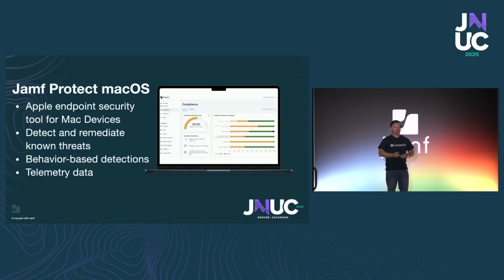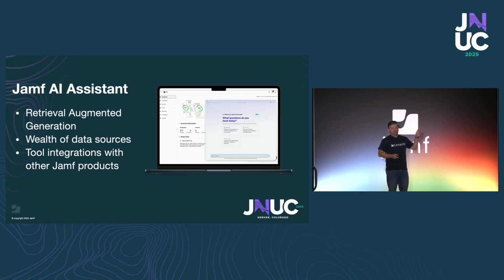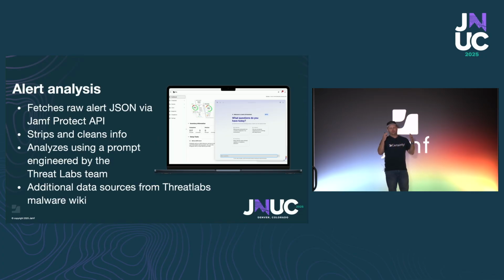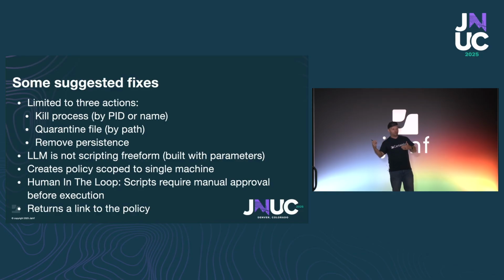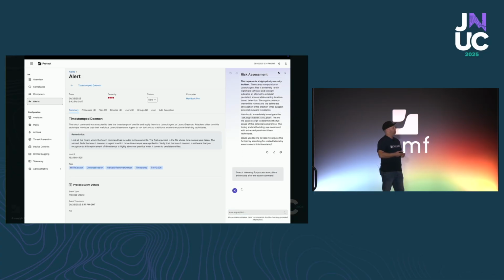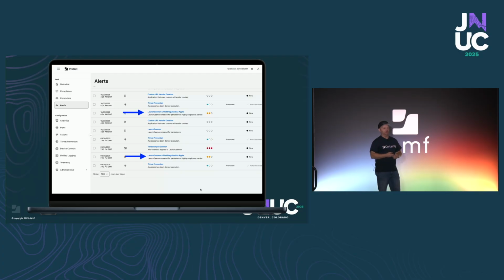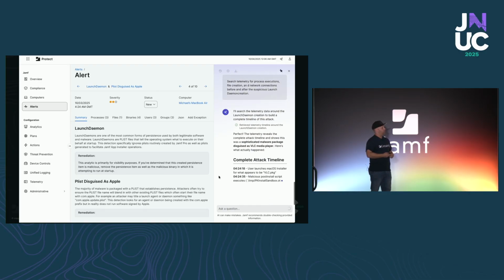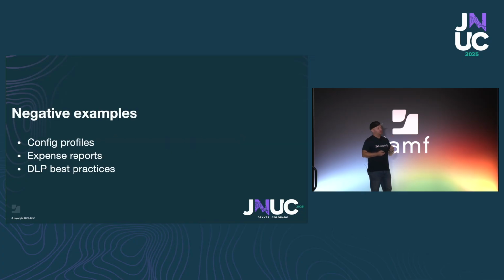Your Personal Security Expert: Jamf AI Assistant for Protect Alerts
Transform security alert overload into confident incident response using Jamf AI Assistant as your on-demand security expert. Mike Levenick (Quality & Safety Engineer, AI, Jamf) demonstrates how retrieval-augmented generation (RAG) technology combined with Jamf Threat Labs expertise helps non-security admins understand, prioritize, and act on Jamf Protect alerts. Learn how the AI Assistant analyzes raw JSON alert data, pivots to telemetry streams to build attack timelines, and generates pre-configured remediation scripts scoped to specific machines—all without requiring security certifications or deep malware analysis skills.

Discover how the AI Assistant leverages Jamf Threat Labs malware wiki and prompt engineering from security experts to identify sophisticated attacks including info stealers, time stomping (defense evasion), and cryptocurrency miners masquerading as system processes. See real demonstrations of comparing multiple alerts to determine relationships, translating technical security language for executive communication, and distinguishing legitimate testing from actual threats using process lineage and execution data analysis.

What You'll Learn:
► Understanding behavior-based detections vs. telemetry data: high signal-to-noise alerts vs. comprehensive event streams
► How retrieval-augmented generation (RAG) reduces AI hallucinations by searching Jamf documentation and Threat Labs wiki
► Analyzing Jamf Protect alerts: AI fetches raw JSON via API and applies security expert-engineered prompts
► Pivoting to telemetry with configurable time windows (1-15 minutes) to build comprehensive attack timelines
► Generating remediation scripts with parameters: killing processes, quarantining files, removing persistence (launch agents/daemons)
► Human-in-the-loop safeguards: confirming script execution and monitoring via Jamf Pro policy execution logs
► Detecting info stealers: identifying credential harvesting attempts disguised as legitimate authentication prompts
► Time stomping detection: recognizing when malware modifies file timestamps for defense evasion
► Comparing multiple alerts to determine attack relationships using timestamps, users, and process hierarchy
► Communicating security incidents: drafting executive summaries and explaining like you're five (ELI5)

Who This Video Is For:
► Mac admins managing security without dedicated security teams
► IT professionals overwhelmed by security alert volume
► Organizations without in-house threat labs or security operations centers
► Jamf administrators seeking to improve incident response times
► Teams needing to communicate security issues to non-technical stakeholders

0:00 Introduction: Security Alerts Without Security Expertise
2:30 Jamf Pro Policies vs. Configuration Profiles: Understanding the Difference
3:46 Jamf Protect: Behavior-Based Detection vs. Telemetry Data Streams
6:06 Jamf AI Assistant: Retrieval-Augmented Generation (RAG) Explained
8:36 Jamf Threat Labs: Security Experts Engineering AI Prompts
9:48 How AI Assistant Works: Fetching Alert JSON and Analyzing with Threat Labs Expertise
11:02 Telemetry Pivot: Building Attack Timelines from Thousands of Events
12:06 Remediation Script Generation: Pre-Configured Parameters for Killing Processes and Quarantining Files
13:37 Demo: Info Stealer Alert Analysis and ELI5 Explanation
16:00 Demo: Time Stomping Detection (Defense Evasion via File Timestamp Manipulation)
18:33 Comparing Multiple Alerts: Determining Attack Relationships
20:16 Demo: Cryptocurrency Miner Masquerading as Apple System Process
24:14 Tips for Success: Providing Context Not Conclusions to Avoid Misleading AI
25:31 Don't Assume Possibility: Let AI Search for Available Options
26:44 Be Verbose: More Context Improves AI Decision-Making
28:02 Trust But Verify: Using Source Citations to Confirm AI Recommendations
29:21 Future: Model Context Protocol (MCP) for Custom AI Integrations